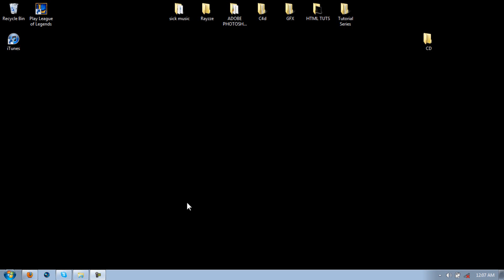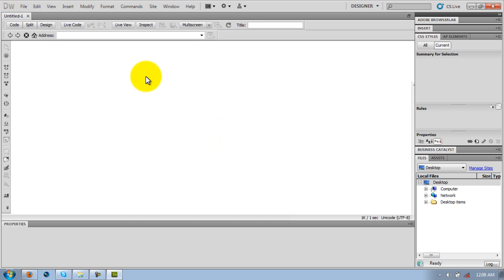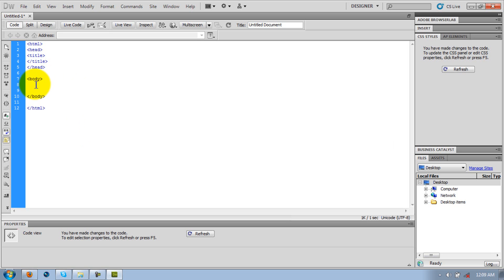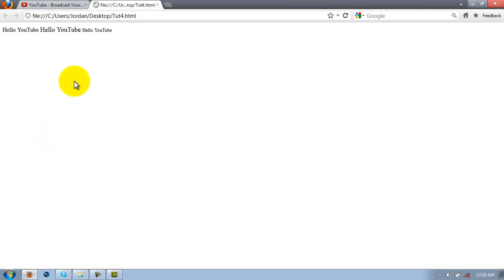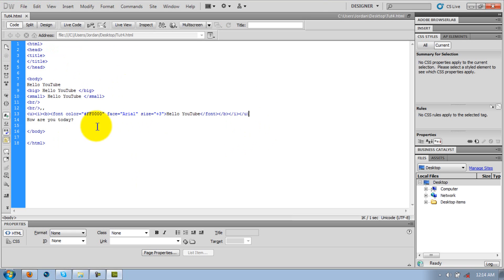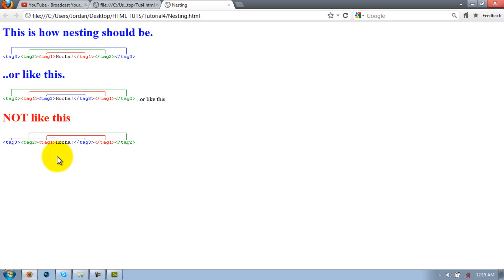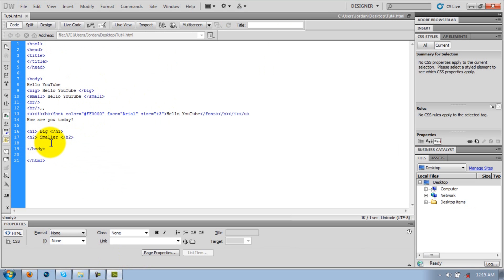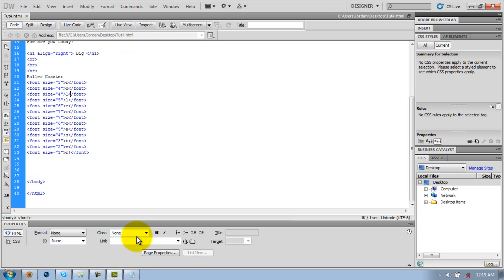How to make a Website using Notepad | Tutorial 4 | Random Font Effects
Sorry I haven't uploaded in a while, and this was kind of a random video, but enjoy :)